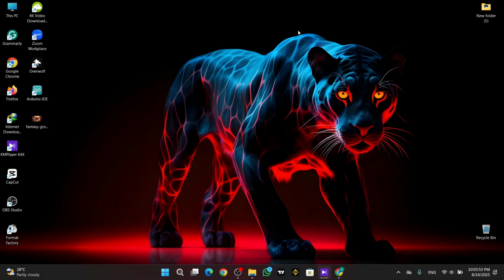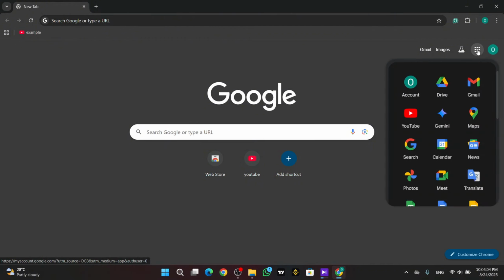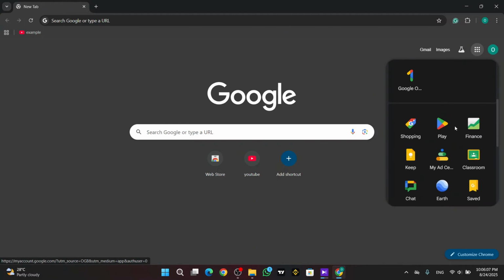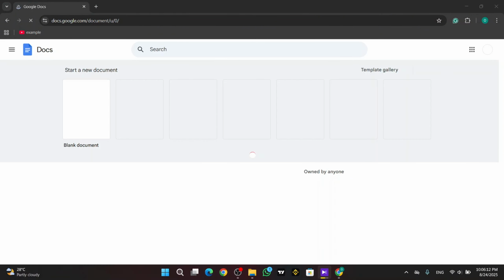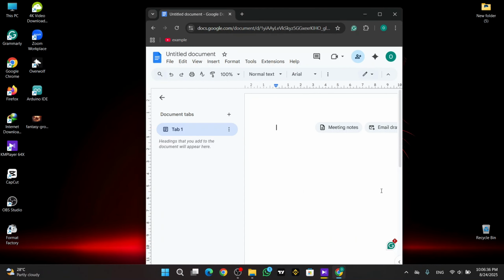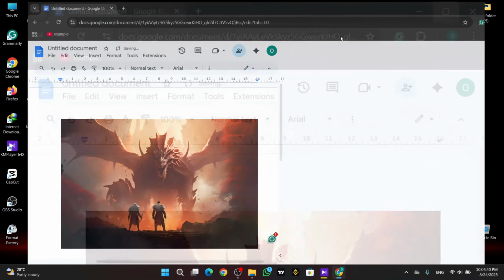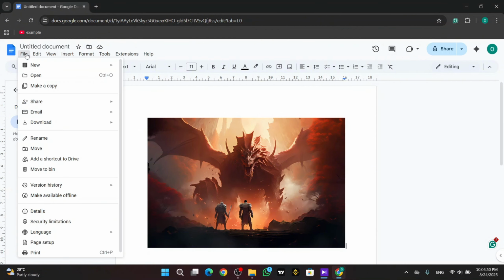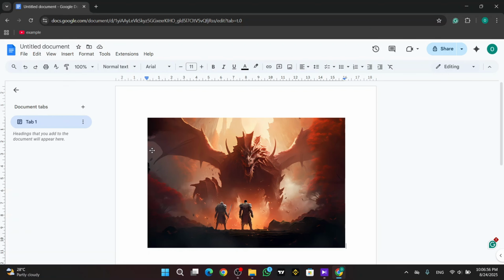How To Convert JPG To PDF | Easy Step-By-Step Guide (2025)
Learn how to easily convert JPG to PDF in just a few seconds! 📷➡️📄 This step-by-step tutorial will guide you through the process of changing your image files (JPG, JPEG, PNG) into a professional PDF document. Perfect for students, professionals, and anyone needing quick file conversions.

In this video, you will learn:
✔️ How to convert JPG to PDF without software
✔️ Free online tools for JPG to PDF conversion
✔️ Best methods for Windows & Mobile users
✔️ Tips to reduce file size and maintain quality

🌍 Specially made for people living abroad who need easy tech solutions.